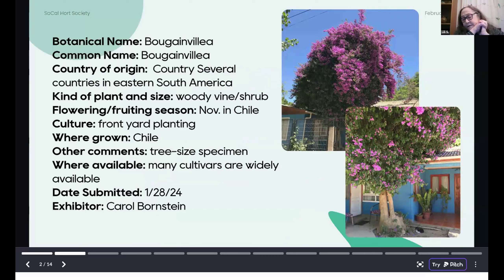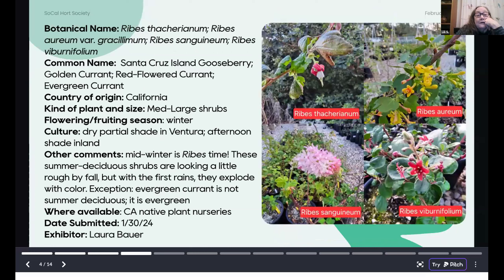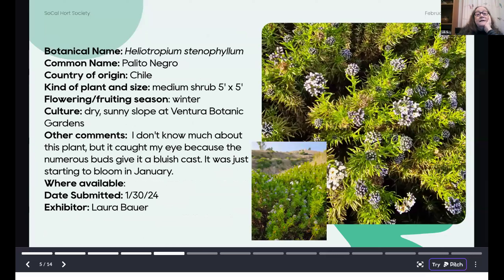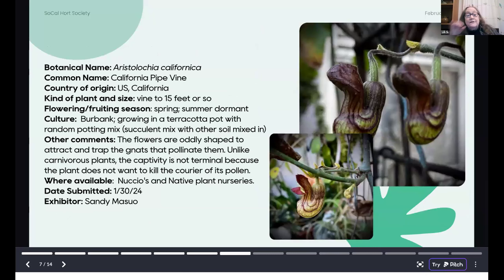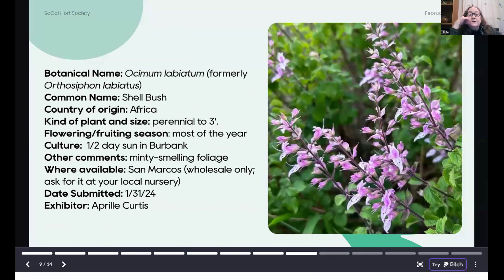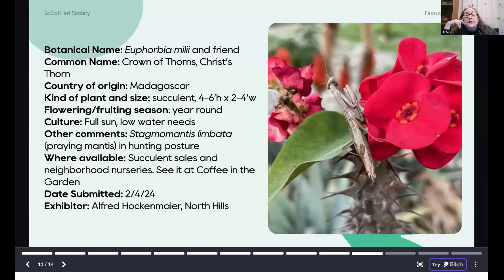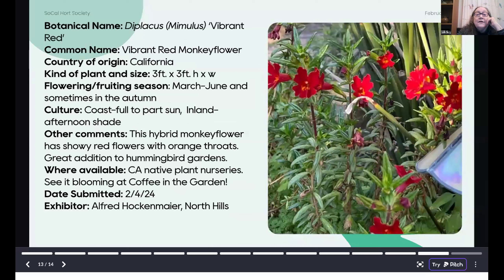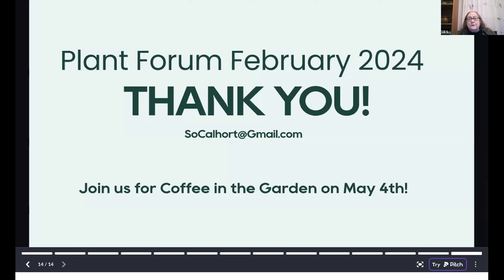February 2024 Southern California Plant Forum with Lili Singer - Featuring Chilean Plants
1. Bougainvillea
2. Alstromeria, Common name: Peruvian Lily
3. Ribes thacherianum; Ribes aureum var. gracillimum; Ribes sanguineum; Ribes viburnifolium Common Name:  Santa Cruz Island Gooseberry; Golden Currant; Red-Flowered Currant; Evergreen Currant
4. Heliotropium stenophyllum Common Name: Palito Negro
5. Lobelia excelsa Common Name: Devil's Tobacco
6. Aristolochia californica Common Name: California Pipe Vine
7. Echeveria setosa Common Name: Mexican Firecracker Plant
8. Ocimum labiatum (formerly Orthosiphon labiatus) Common Name: Shell Bush
9. Camellia japonica ‘Debutante’ Common Name: Debutante Camellia
10. Euphorbia milii and friend Common Name: Crown of Thorns, Christ’s Thorn
11. Aloe wickensii Common Name: Geelaalwyn
12. Name: Diplacus (Mimulus) ‘Vibrant Red’ Common Name: Vibrant Red Monkeyflower